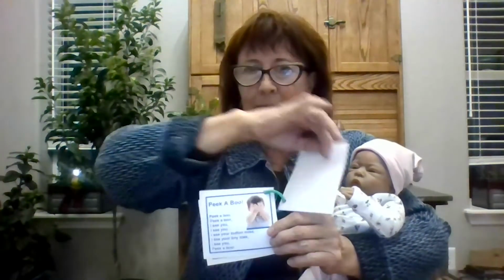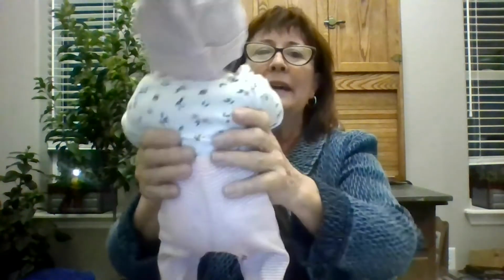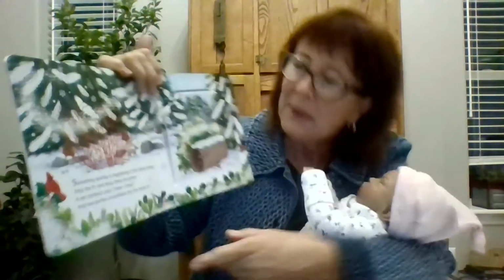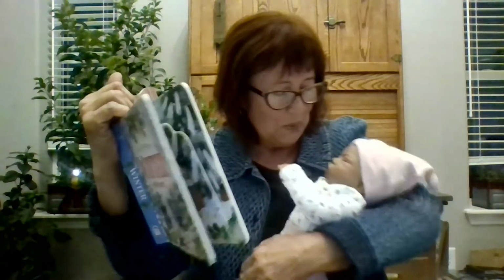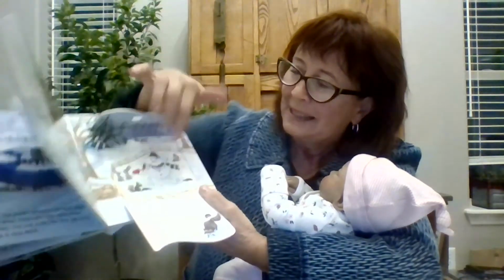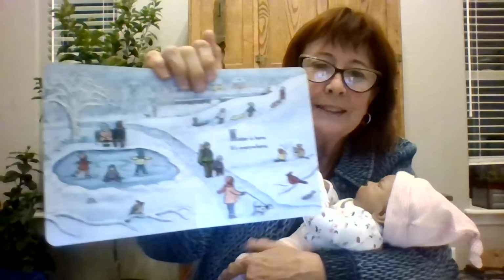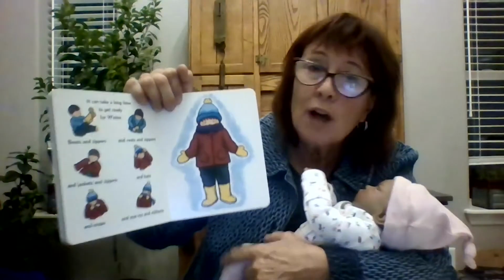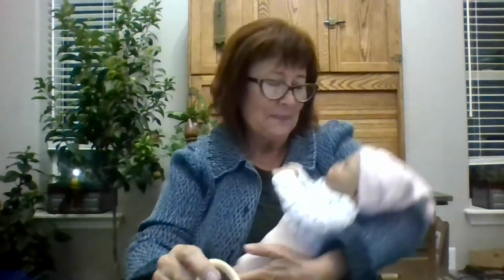Babies and Books with Miss Nancy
Cuddle with your little one while enjoying books, rhymes, songs, sensory activities, and active movement together on the first and third Saturday of the month with Miss Nancy!

This week the craft will require a wooden teething ring, 3 ribbons, and a large bell. You will also need craft glue or a hot glue gun, glue sticks, and scissors for this craft.